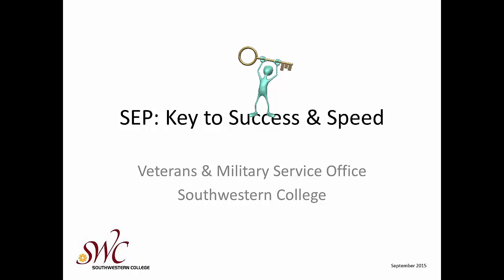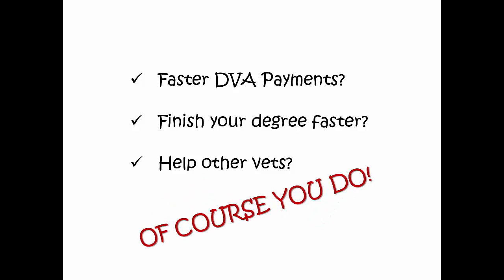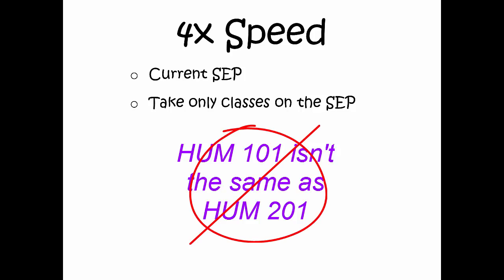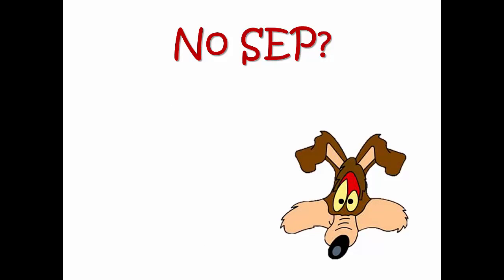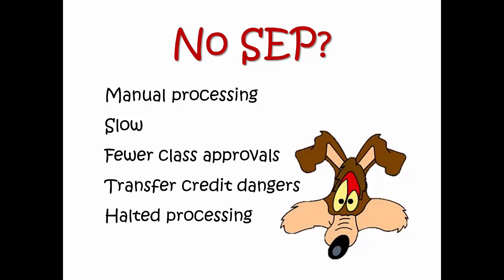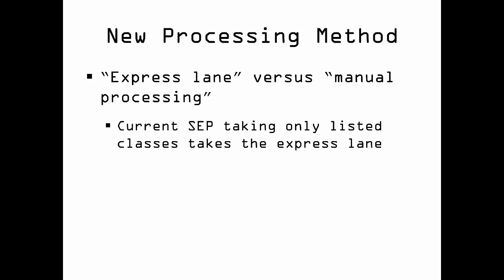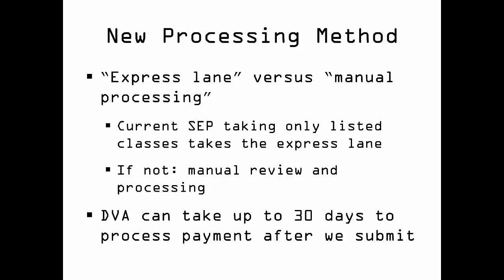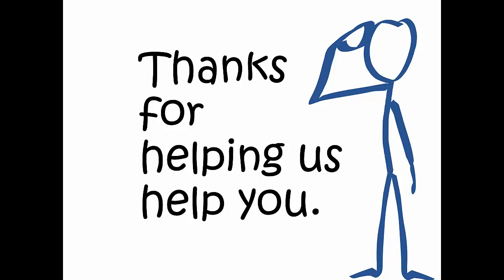SEP The Key to Success and Speed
A quick video on the importance of using the Student Education Plan for veteran students.